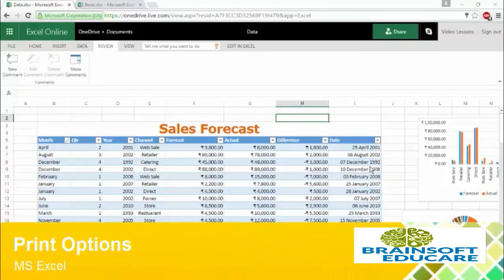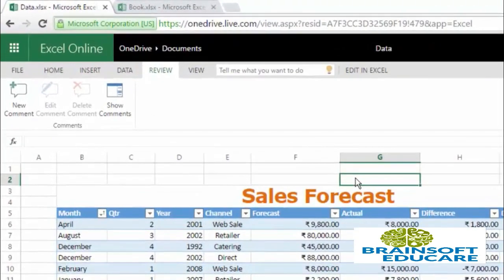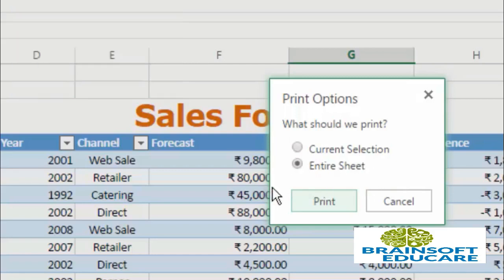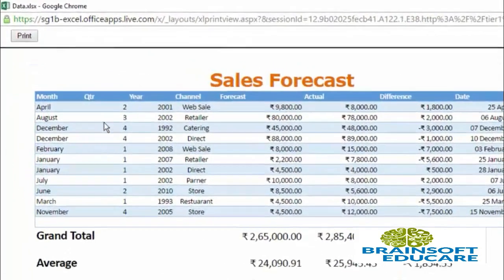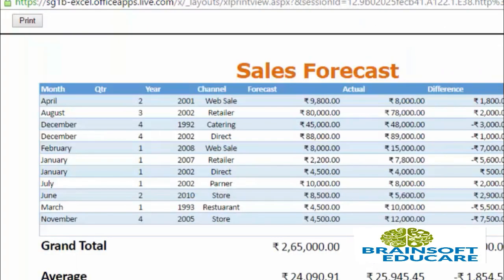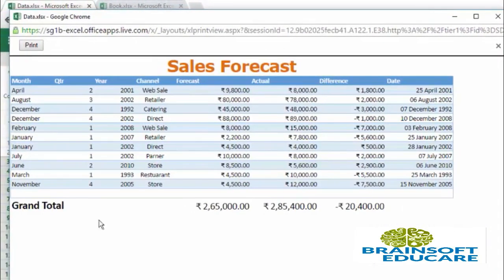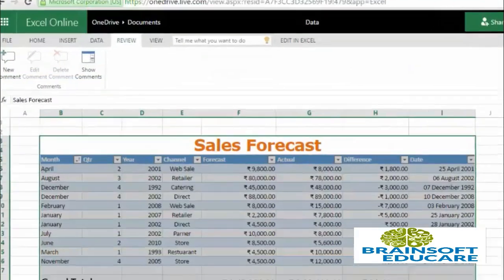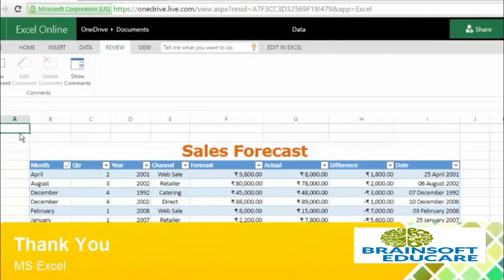Print Options | Microsoft Excel Online | Excel Online Complete Course.